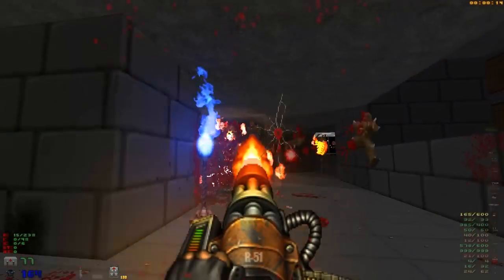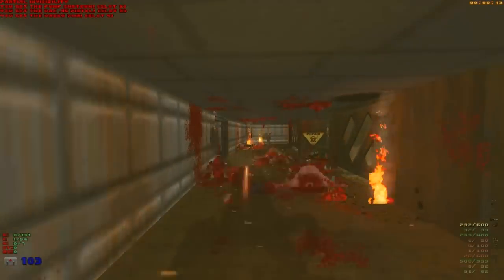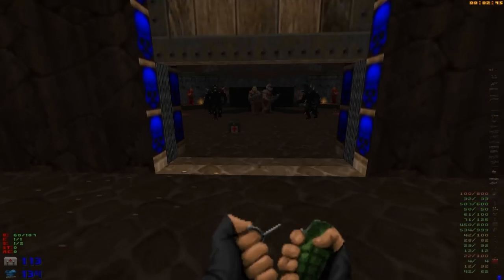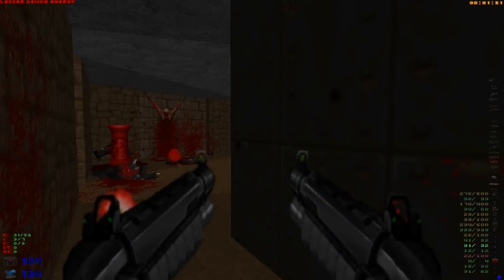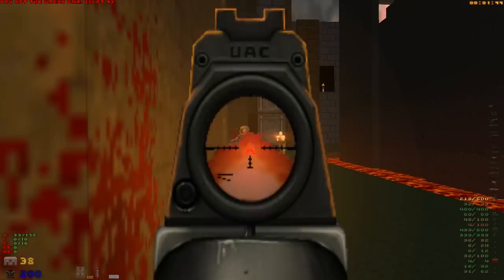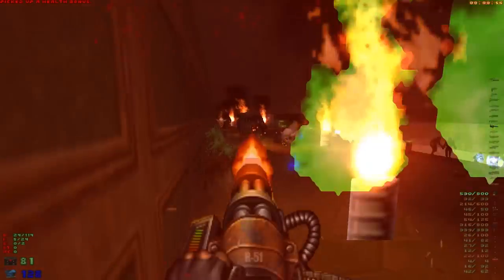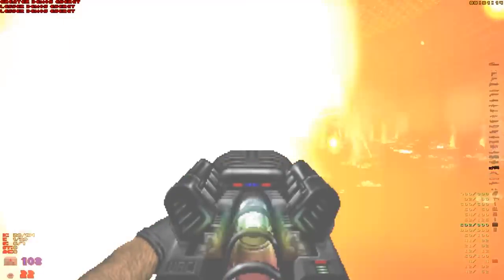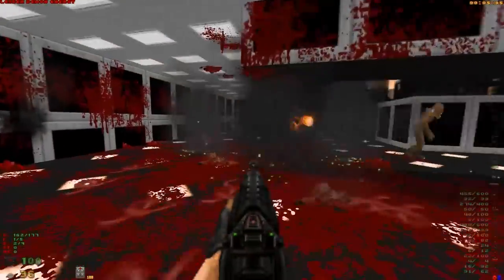Mod Corner - Project Brutality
Prepare to see the most disturbing, sadistic and morbid manifestation of violence that you ever seen in your life. This is the definitive gameplay enhancement mod for the GZDoom and Zandronum engines. Warning: After you see it, it cannot be unseen!